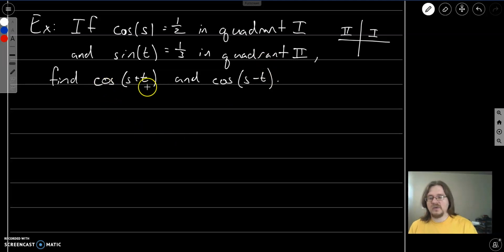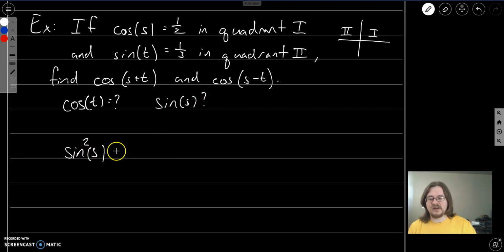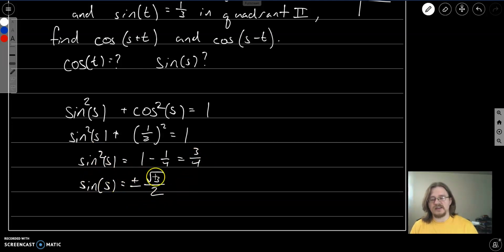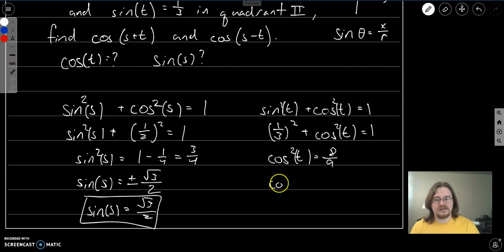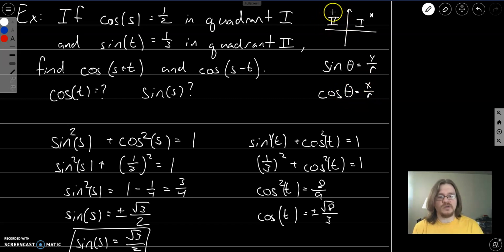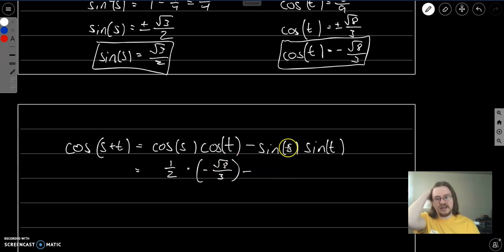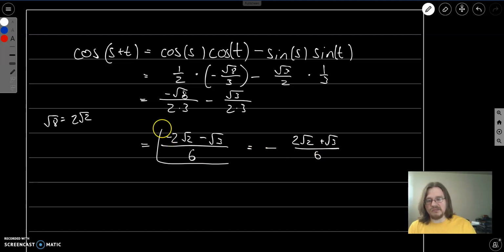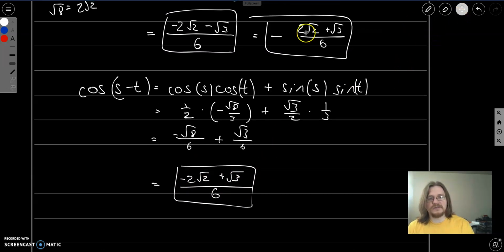M112 Section 5-2 Part III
This video covers Section 5-2.  Specific topics include: examples using the sum and difference identities for cosine.